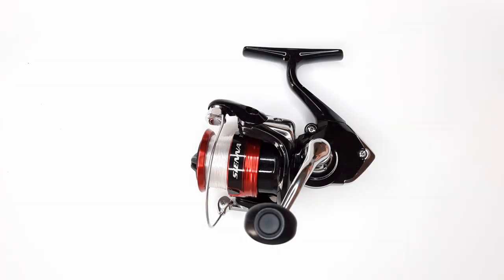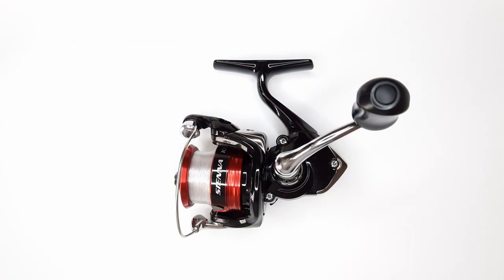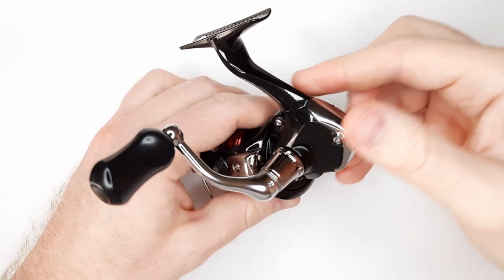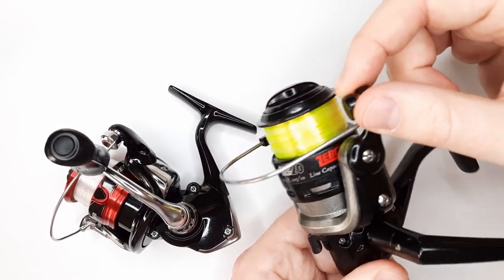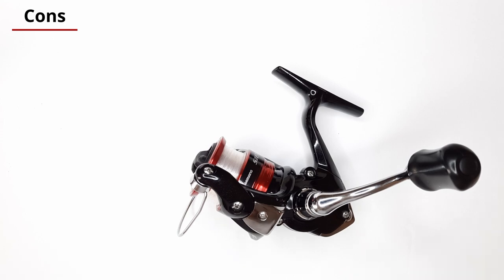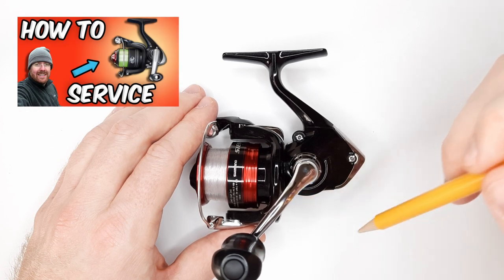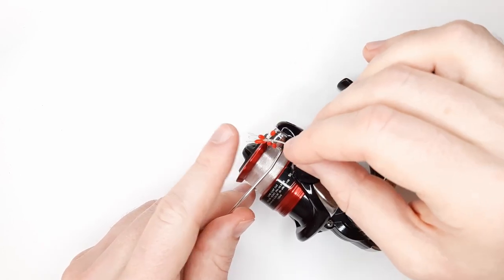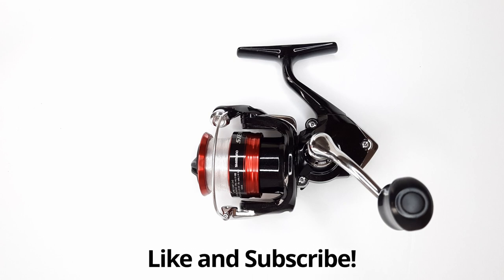Is It Worth Buying? Reviewing Reel For Crappie Bass Bluegill Catfish and MORE!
If your looking to pick up an inexpensive budget fishing reel, then you may want to look at the Shimano Sienna fishing reel.  Use this reel for Bass Crappie Bluegill and Catfish.  In this video I have the 1000 size, but it is available in 500-4000 sizes.  There are some good things about this reel and some cons, which I go over.

Camera - Samsung Galaxy A51 phone (paid link)
Camera - Osmo Action Old (New Model Osmo Action 3 (paid link)
MicroSD Card - (paid link)

Fishing Gear:
Rubber Bobber Stops (Small for 4lb Mono Line) (paid link)
Bobby Garland Mo' Glo 2" Baby Shad, Color: Screamer, (paid link)
Line - Mr. Crappie Hi-Vis 4lb Test Mono Line (paid link)
Rod - Bass Pro Shops - Uncle Bucks Crappie Rod 5'0" Light Action
Rod - Okuma Celilo 5'6" (paid link)
Reel Oil - (paid link)
Reel Grease - (paid link)